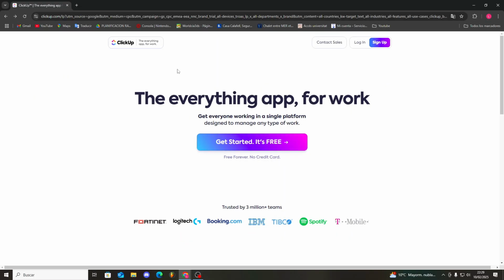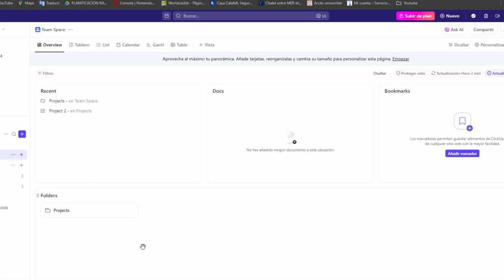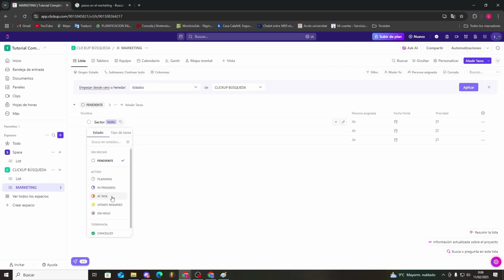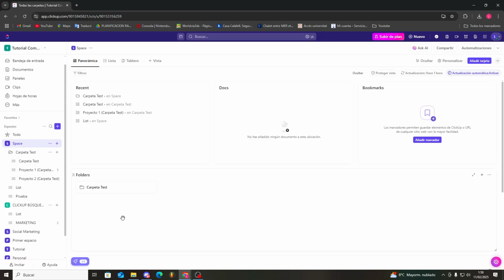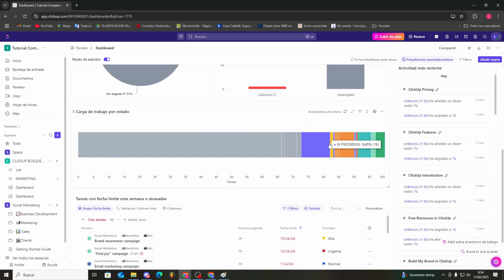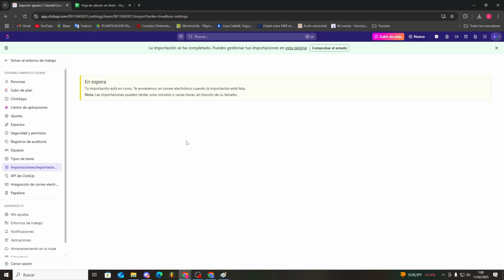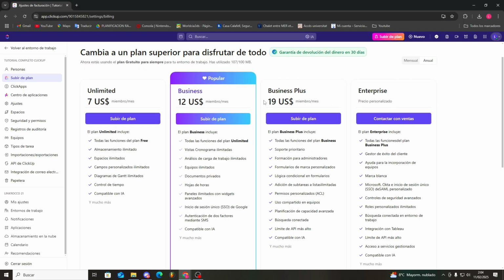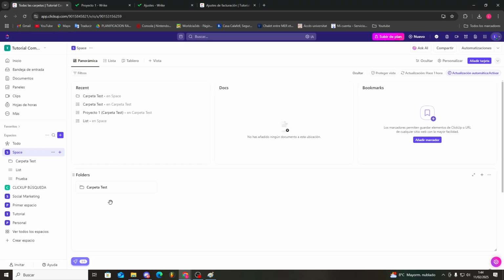COMPLETE CLICKUP TUTORIAL - APP for PROJECT MANAGEMENT: MASTER PROJECT MANAGEMENT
Complete ClickUp tutorial to master project management. Learn from basics to advanced features to optimize productivity and task management with this step-by-step guide. 👍